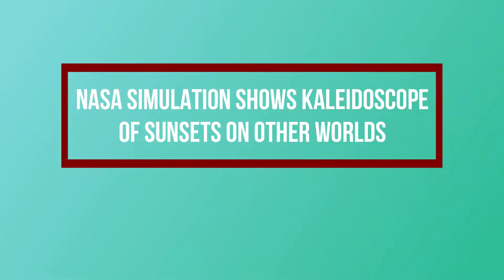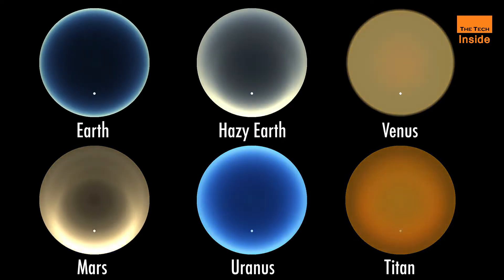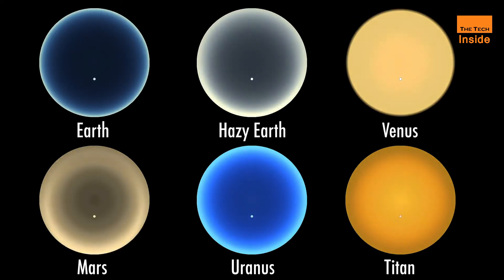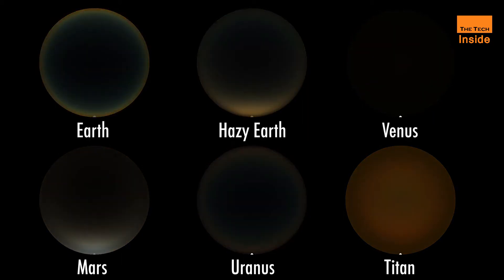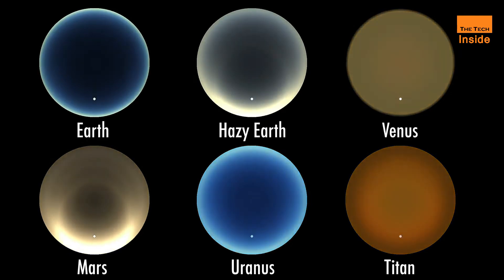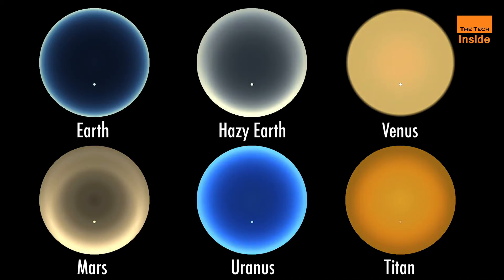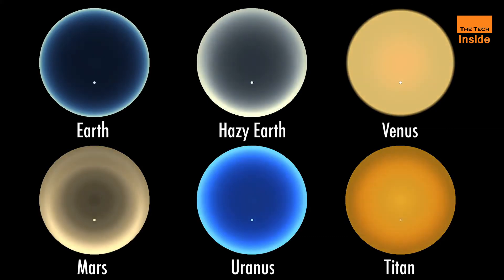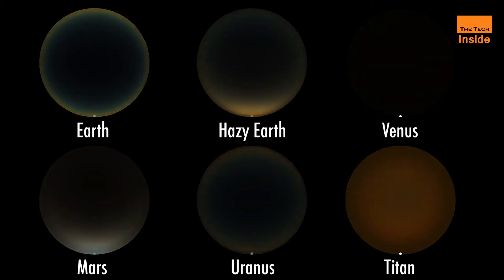NASA simulation shows kaleidoscope of sunsets on other worlds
As you can see in the animation above, a Uranian sunset is a rich azure that fades into royal blue with hints of turquoise. This blue-green color comes from the interaction of sunlight with the planet's atmosphere. When sunlight—which is made up of all the colors of the rainbow—reaches Uranus's atmosphere, hydrogen, helium and methane absorb the longer-wavelength red portion of the light. The shorter-wavelength blue and green portions of light get scattered as photons bounce off the gas molecules and other particles in the atmosphere.